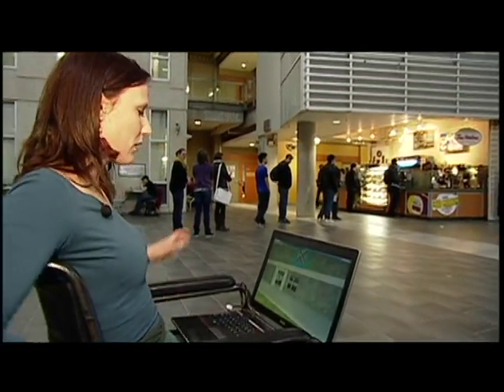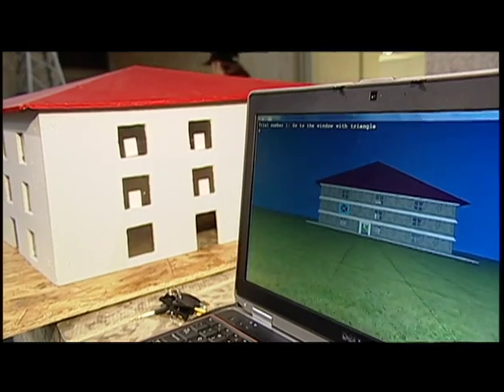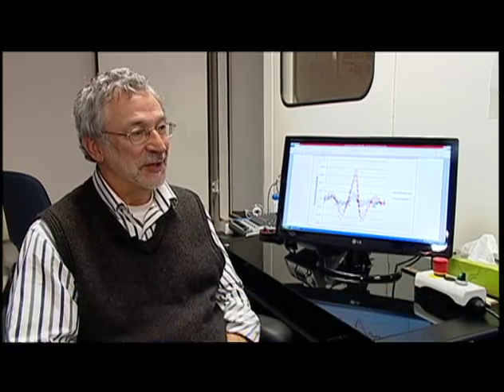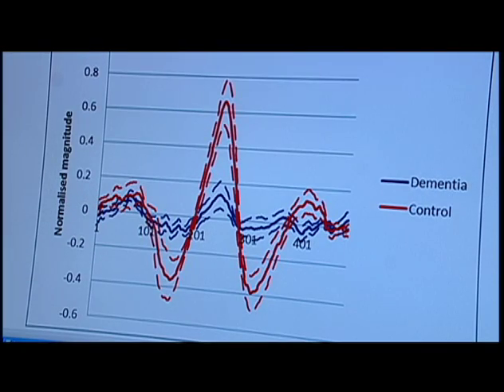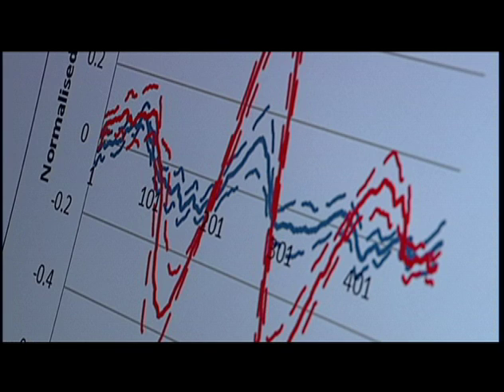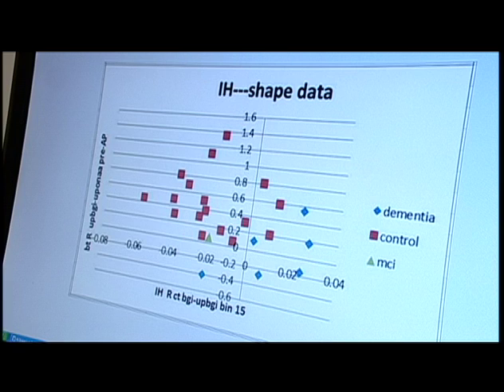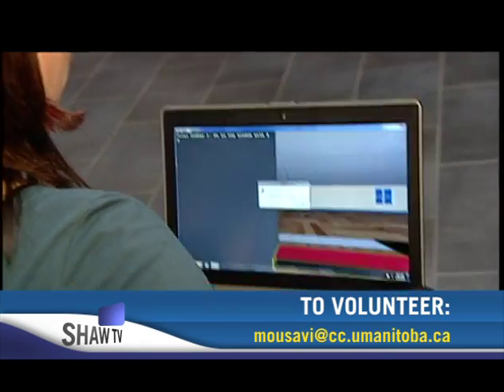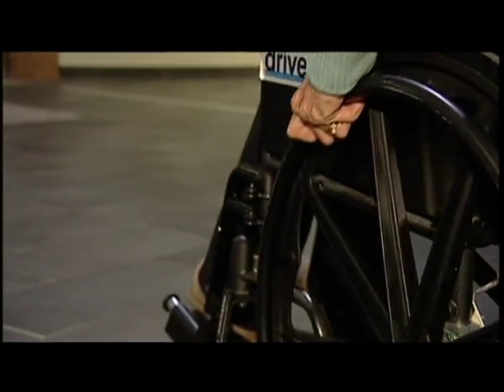Alzheimer's studies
When it comes to Alzheimer's, early detection is important. But at the age of 20 would you want to know that you're at risk? That's the kind of information that could come with 2 parallel studies in the city. They're shining a light on aspects of the disease where no one has looked before.